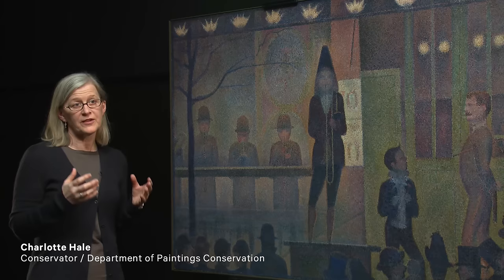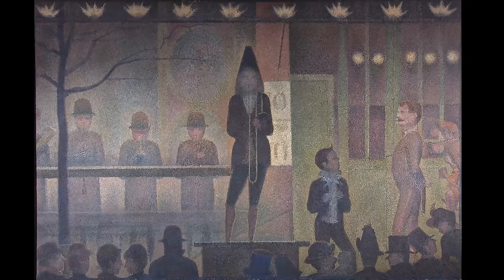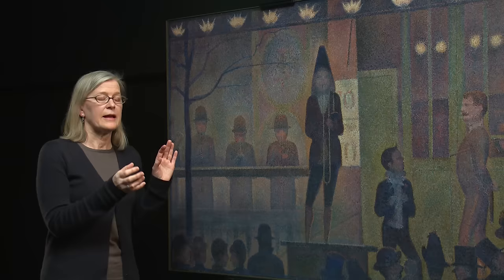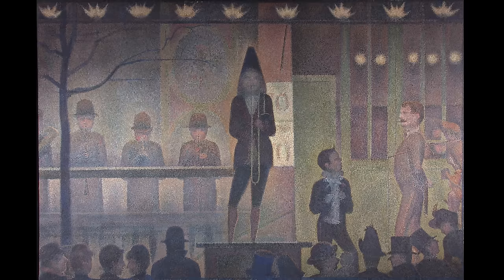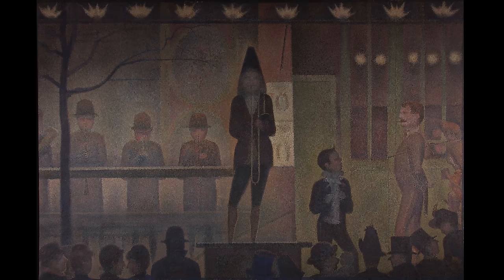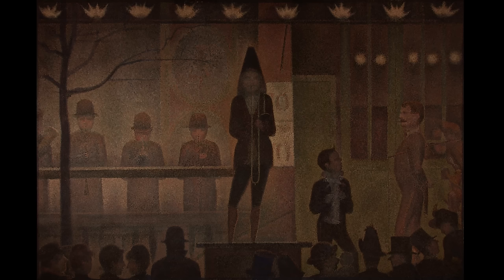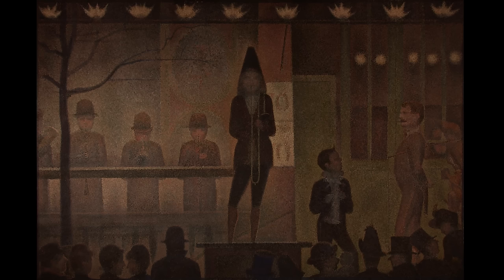How Lighting Can Change a Painting: Seurat’s “Circus Sideshow” | Met Exhibitions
Charlotte Hale, conservator in the Department of Paintings Conservation, experiments with the effect of gaslight to present Seurat's Circus Sideshow in a new light.

Produced in association with "Seurat's Circus Sideshow," on view at The Met Fifth Avenue from February 17 through May 29, 2017.